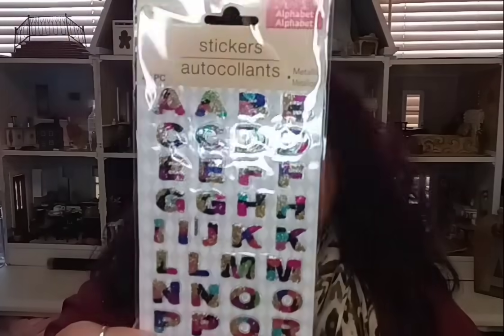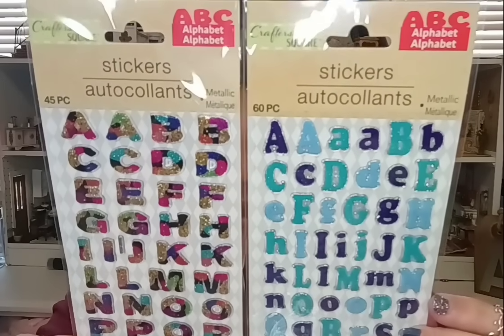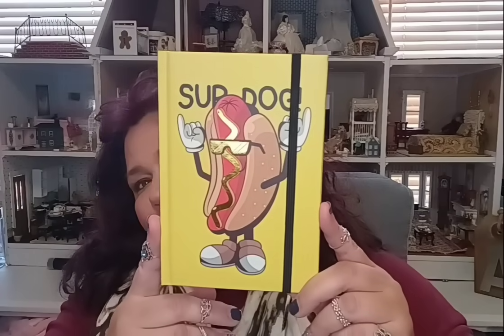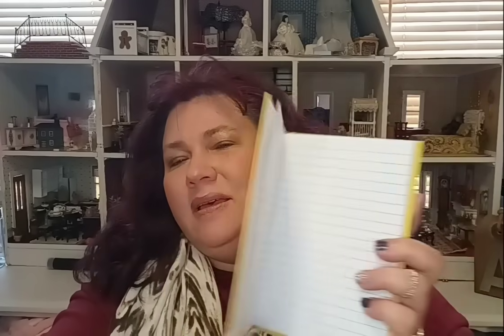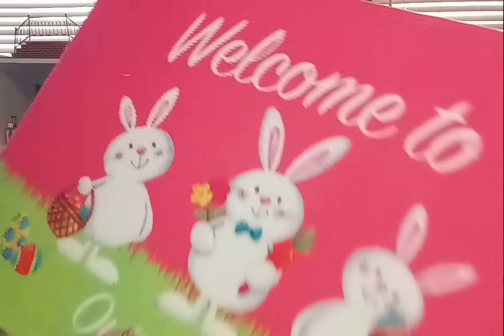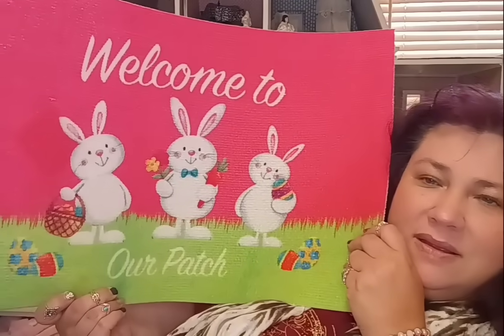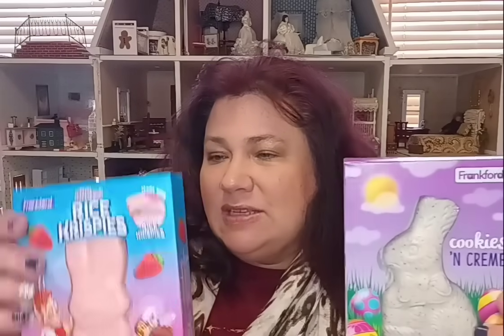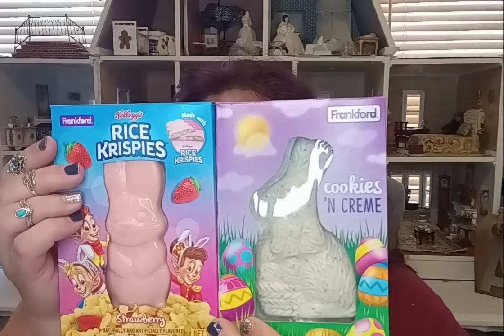Dollar Tree Haul Omg, These Are So Cute! $1.25 Each